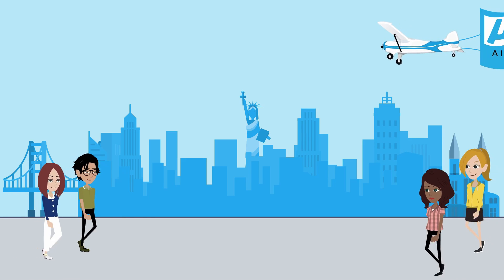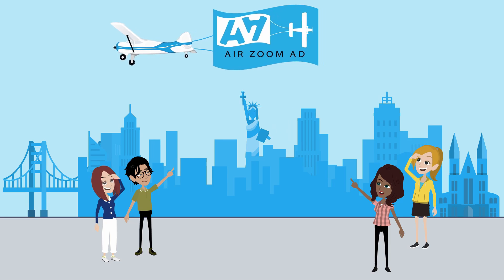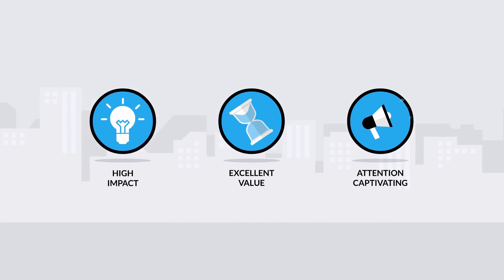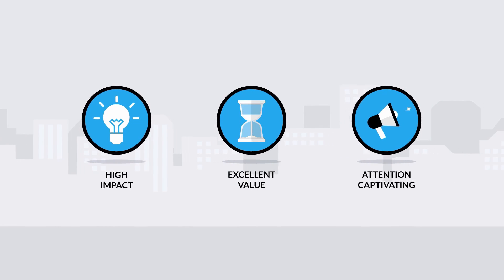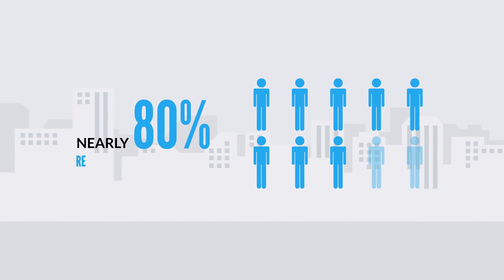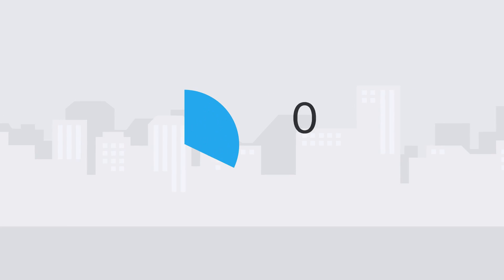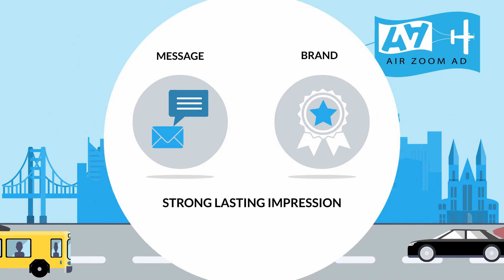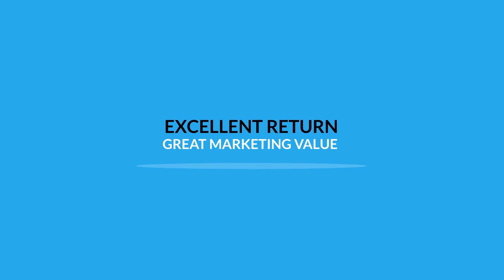The Power of Aerial Advertising - Air Zoom Ad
Aerial advertising = Very high impact to low customer acquisition cost marketing.

Statistics:
88% surveyed recalled, banner passing within the last 30 minutes.
79% surveyed recalled the advertisement.
67% surveyed could recall at least one-half of the advertised message.
*2194 people surveyed on Miami Beach

Maine State Lottery
Billboards: 21.6%
Radio: 19.8%
Aerial Advertising: 18.3% (only 6% of the budget)
Television: 15.9%
Posters: 14.9%